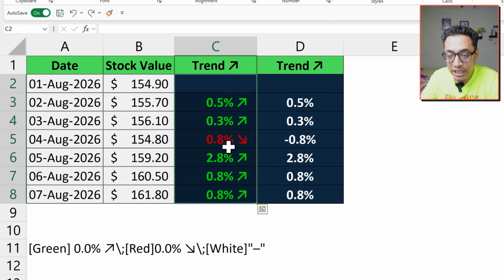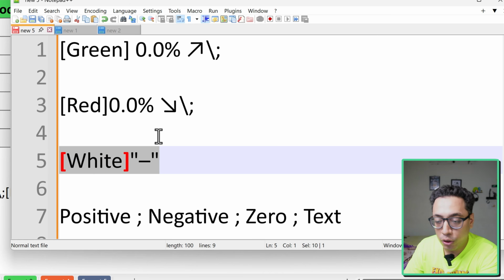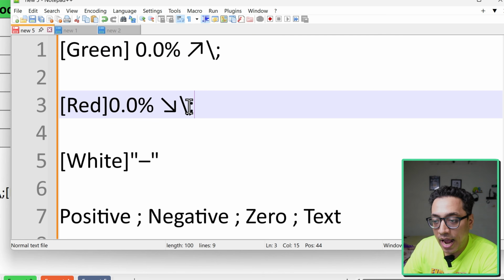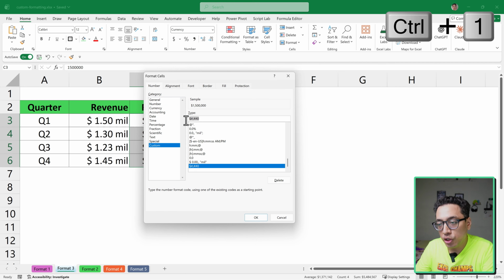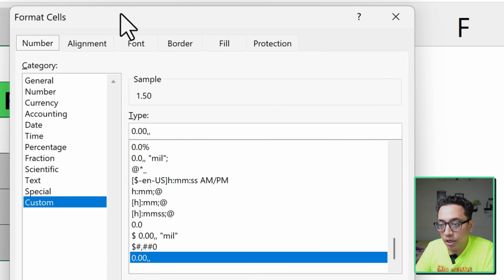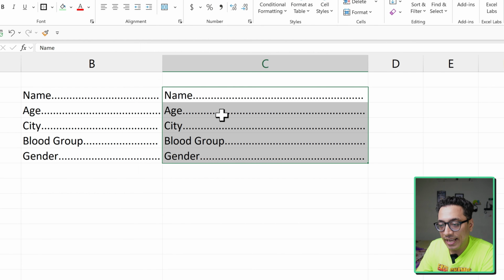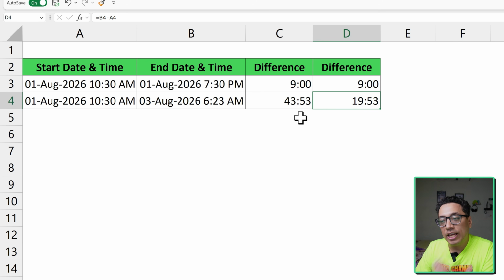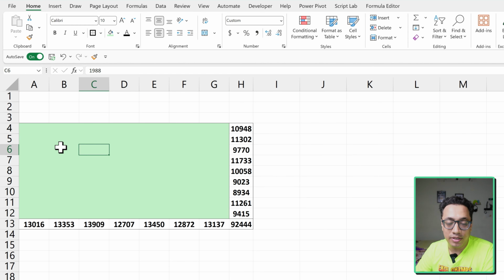5 Genius Excel Tricks I Bet You Don't Know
📂 Get the Sample Files